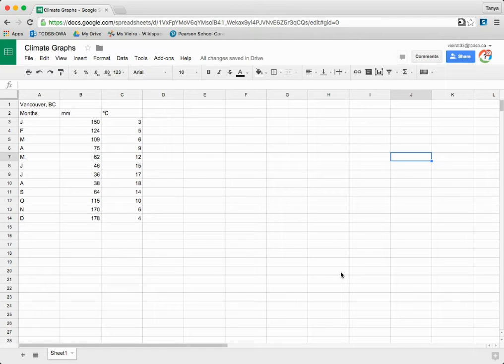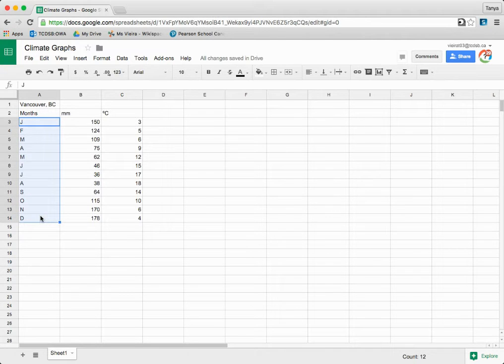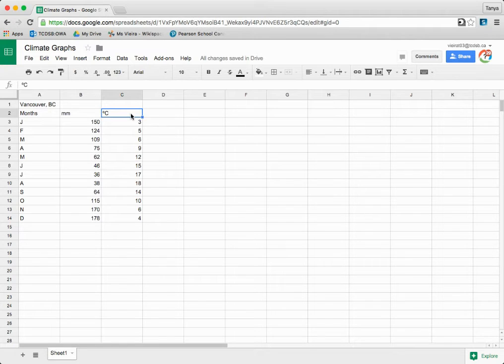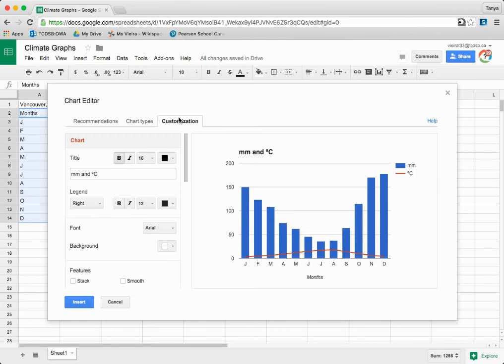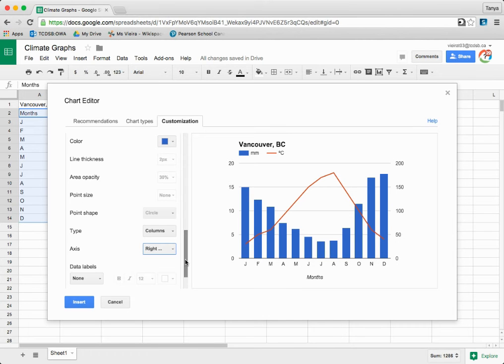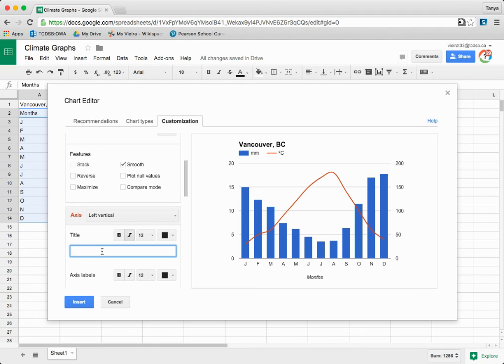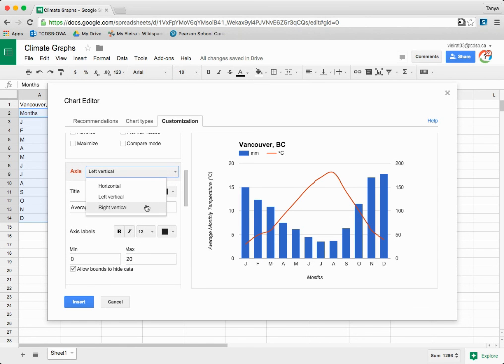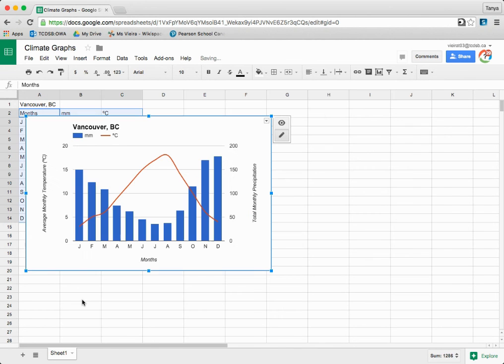Climate Graphs Using Google Sheets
How to make a climate graph using Google Sheets